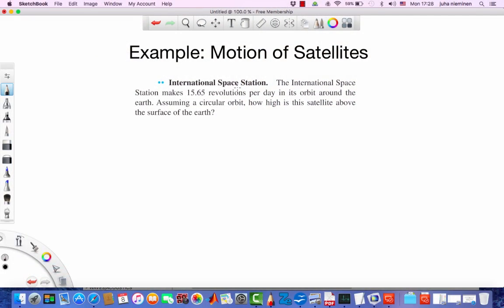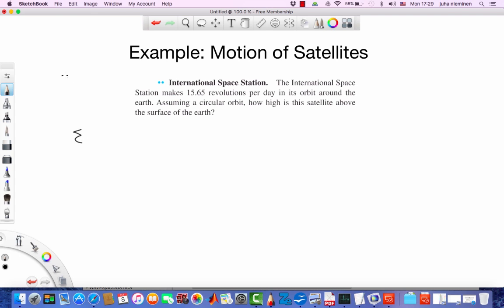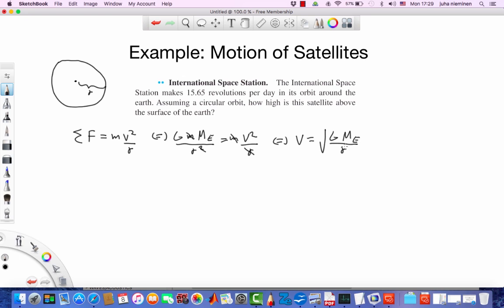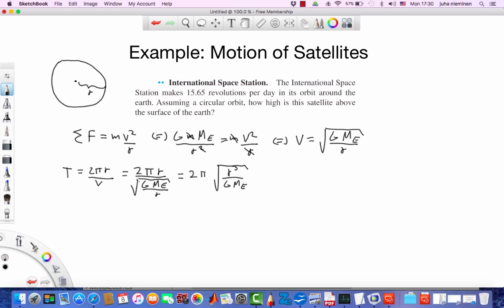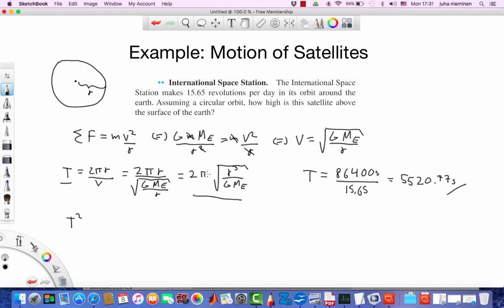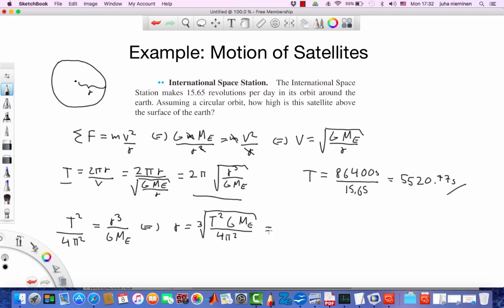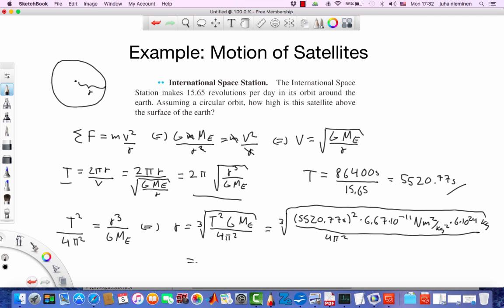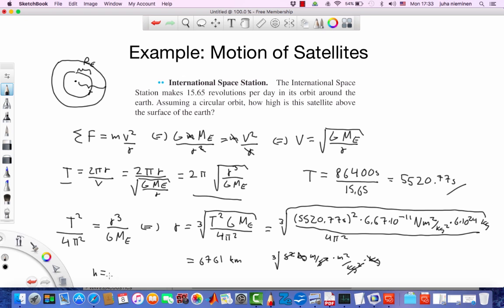Motion of Satellites Example 1 | Physics - Mechanics - Engineering | Griti